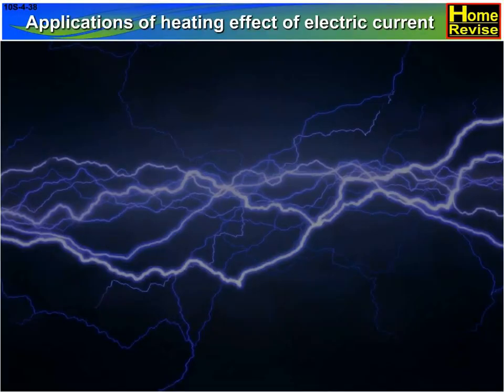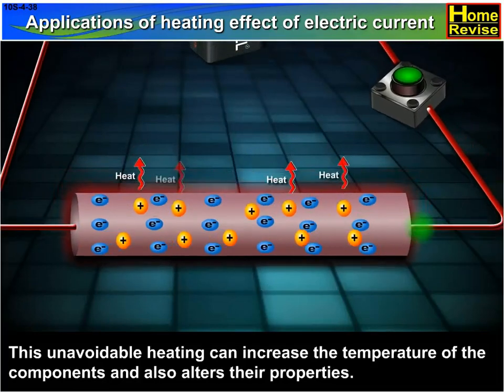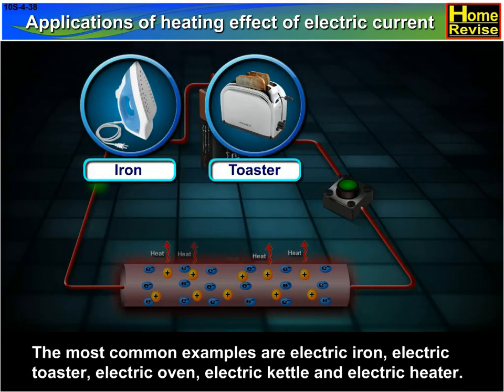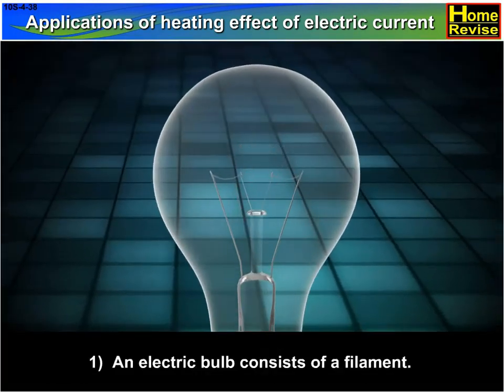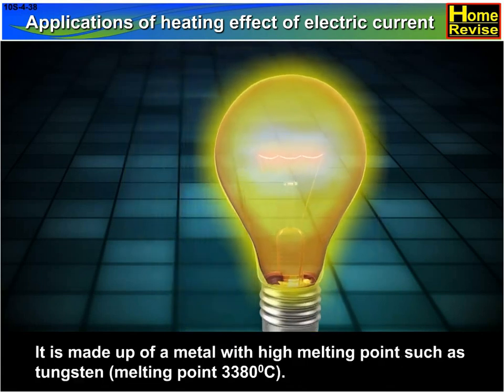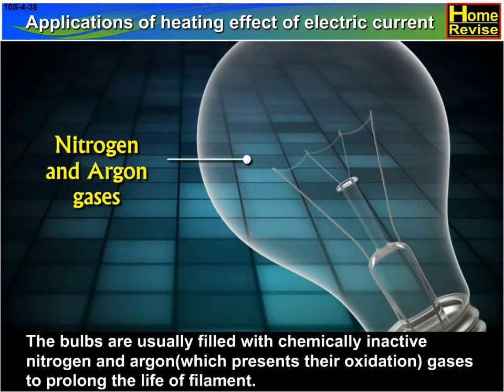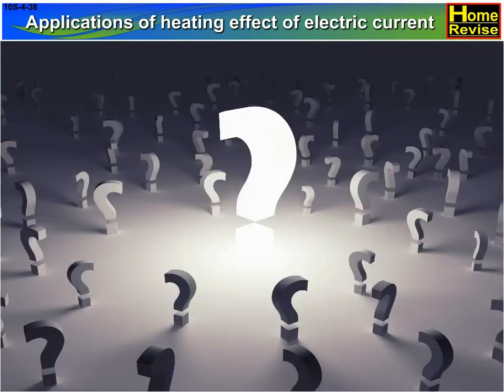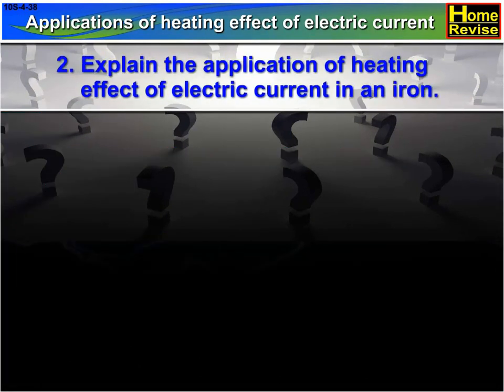Heating Effects of Electric Current and Its Applications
As electric current passes through a conductor, some amount of heat is generated due to collision occurred between atoms and their electrons. This unavoidable heating can increase the temperature of the components and also alters their properties.